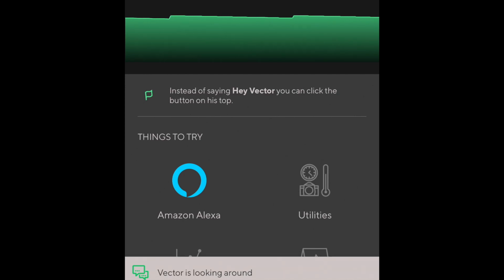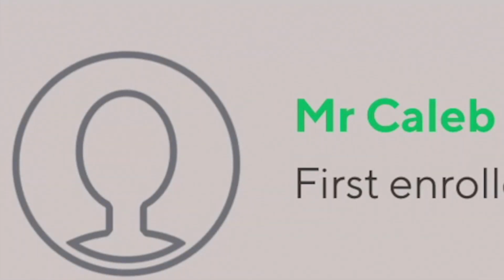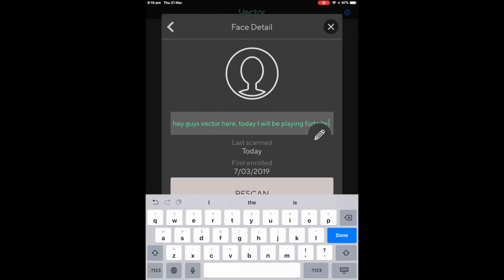How to make vector say what ever you want without using SDK by editing your name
in this video i will be showing you how to make vector say what ever you want using the companian app